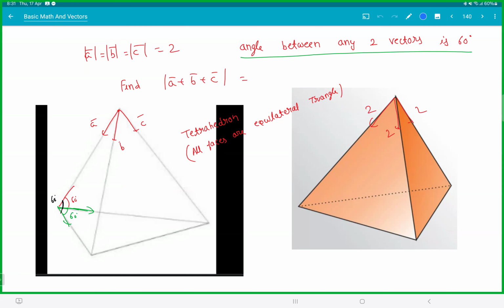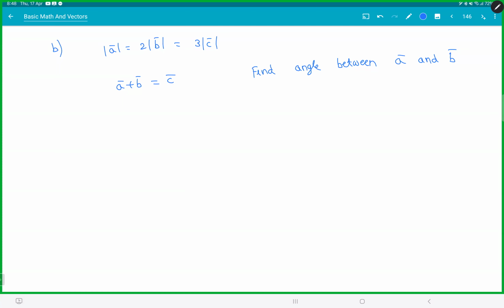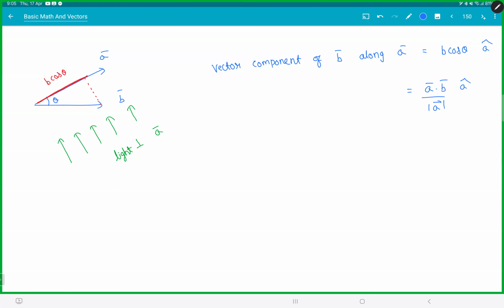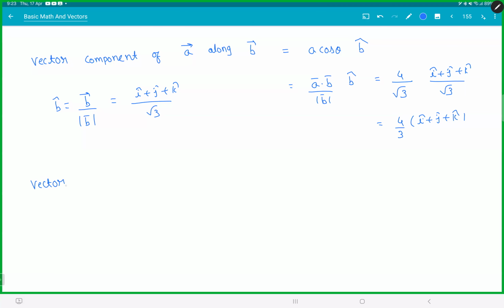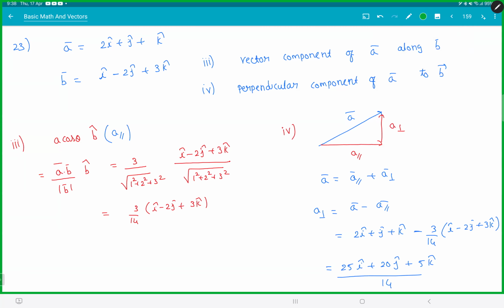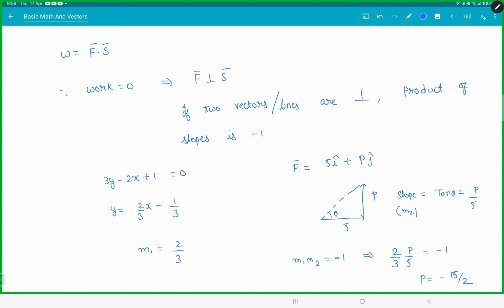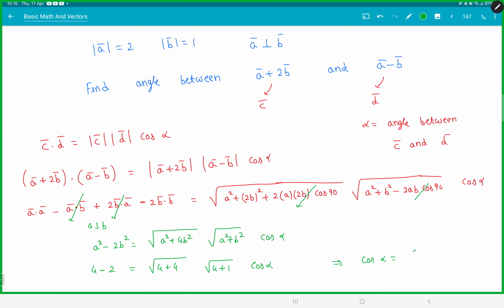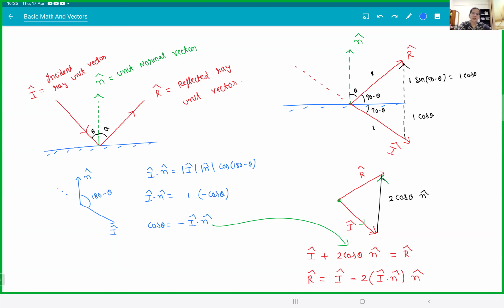Basic Math and Vectors 6